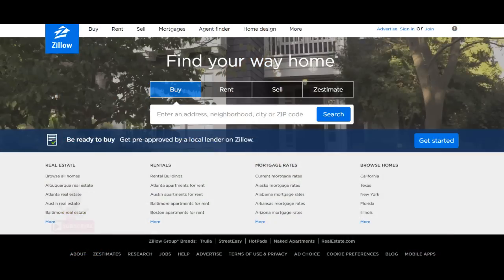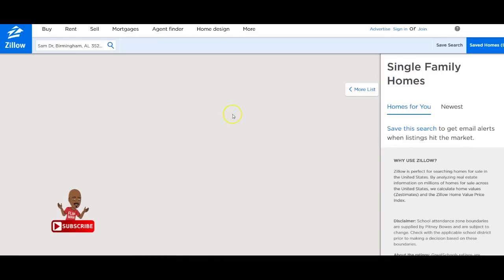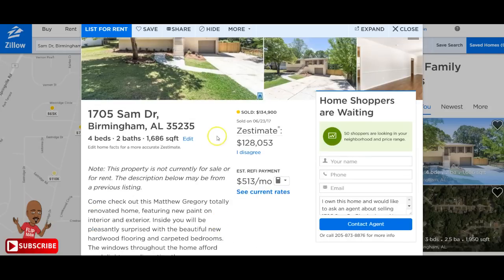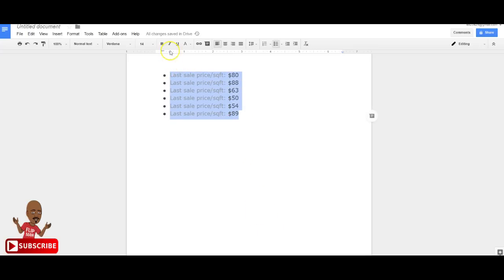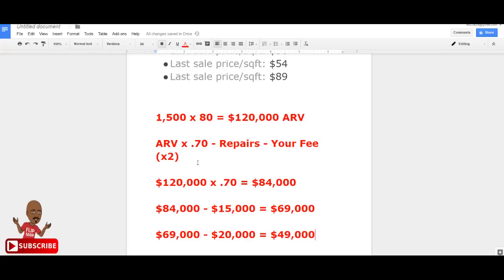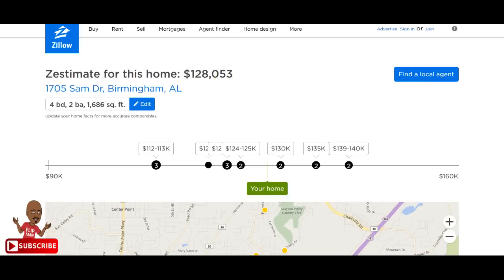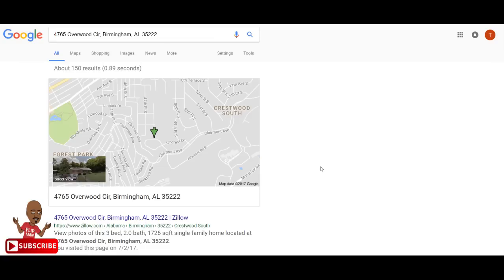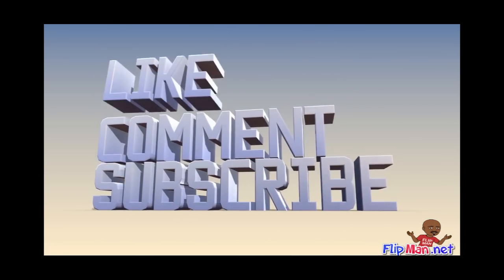Top 3 Ways to Calculate ARV House Values Step by Step Free Online | Wholesaling Houses for Beginners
- If you want to get my ebook on how you can get started with wholesaling today, then click the

- It’s less than $3, so there’s no excuse not to download it right now.

Need the Closing Detail Sheet I send to title companies and closing attorneys to explain how I get paid

Get Your Questions Answered every Thursday on my LIVE Flippinars

to download a free copy of my 1 page contract I’ve used since to 2003.

TicTok @askflipman